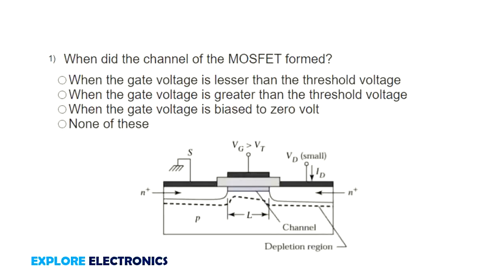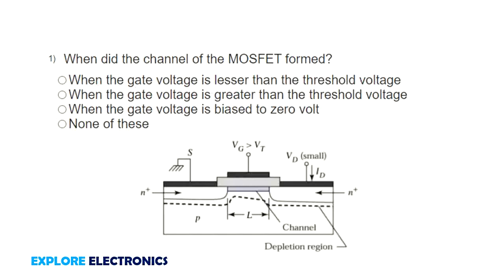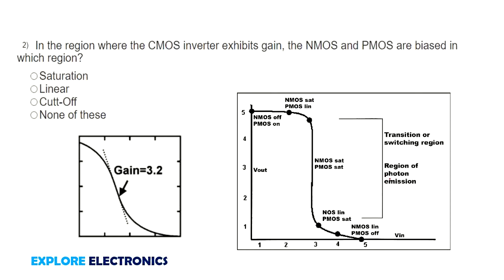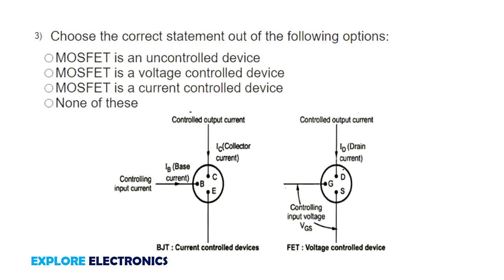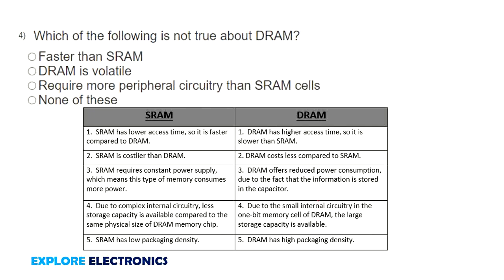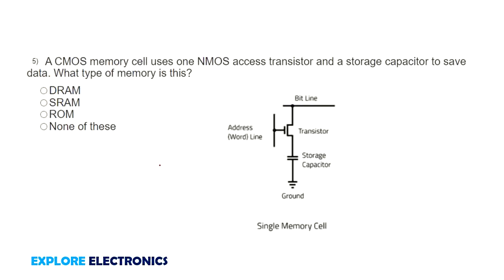CMOS Digital VLSI Design | MCQ on MOSFETs, Inverter DC Characteristics VLSI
CMOS Digital VLSI Design  Assignments MOSFETs, CMOS Inverter, Noise Margin| VLSI Interview Questions MCQ Series
Assignment 0
Helpful for VLSI Interview Preparations